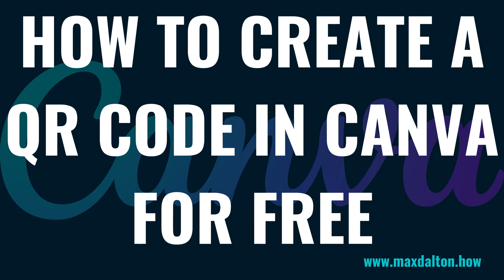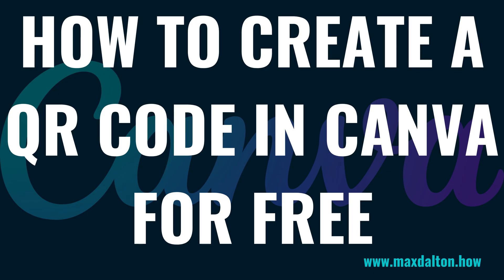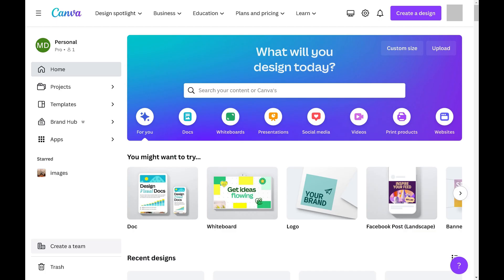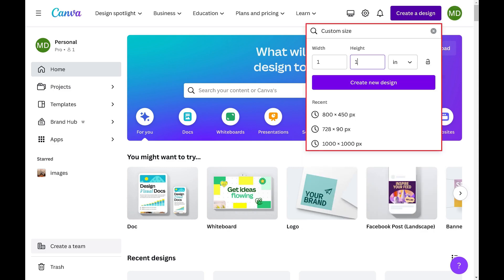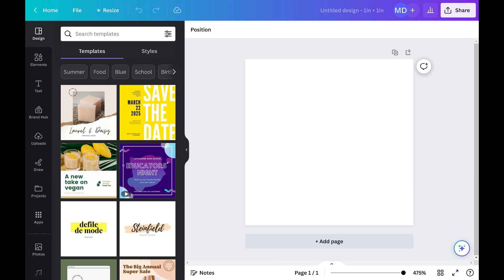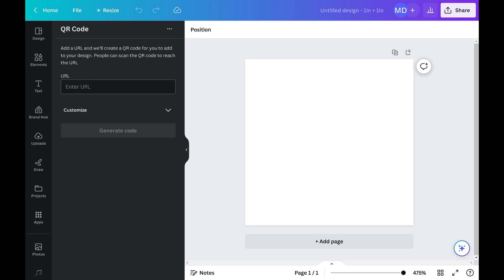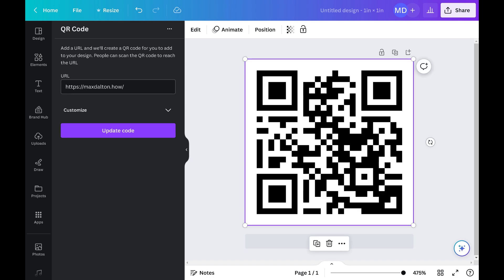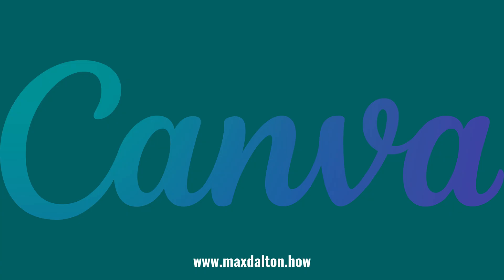How to Create a QR Code in Canva for Free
In this video I'll show you how to create a QR code for free in Canva.

Timestamps:
Introduction: 0:00
Steps to Create a QR Code in Canva for Free: 0:38
Conclusion: 2:24

Video Transcript:
QR codes are simple, pixelated-looking images that can be linked to, and put on, almost anything. And because all someone needs to do is scan a QR code with their smart device to open the link, they are great for sharing links with other people on business cards, marketing materials, the back of books, and anywhere else you can think of. And while there are a lot of services out there that will try and charge you to create a QR code, it's actually really easy to create a QR code for free in Canva.

Now let's walk through the steps to create a QR code for free in Canva.

Step 1. and then sign in to your Canva account. You'll land on your Canva account home screen.

Step 2. Click "Create a Design" along the top of this screen. A drop-down menu opens.

Step 3. Click "Custom Size" in this menu. A Custom Size window opens.

Step 4. I'll enter 1-inch by 1-inch for my QR code dimensions, but you can set the dimensions to whatever you need them to be. Click "Create New Design" after entering the dimensions for the QR code you create. You'll land on a new design screen.

Step 5. Click "Apps" in the menu on the left side of the screen. Type "QR Code" in the search bar along the top of the Apps menu, and then click "QR Code" in the list of results. The next window gives you an overview of the Canva QR Code app. Click "Use QR Code." That window is replaced with a QR Code window.

Step 6. Type the URL you want your QR code to link to in the URL field, and then click "Generate Code." Your QR code will be populated into your design.

Step 7. Grab the corners of the QR code and resize it to fit your design as needed.

Step 8. After you're done re-sizing your QR code as needed, click "Share" to open a menu and then click "Download" in that menu. Choose the file type you want to download your QR code as, adjust other output settings as needed, and then click "Download" to save your QR code to your computer.